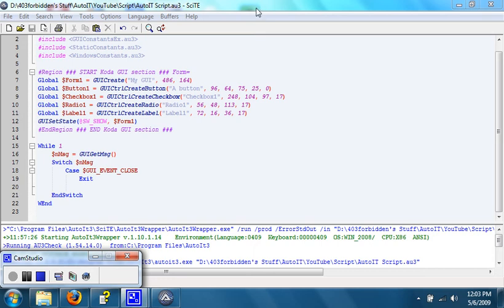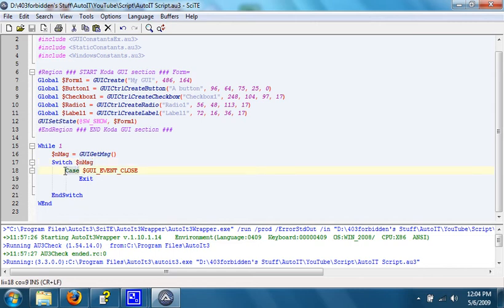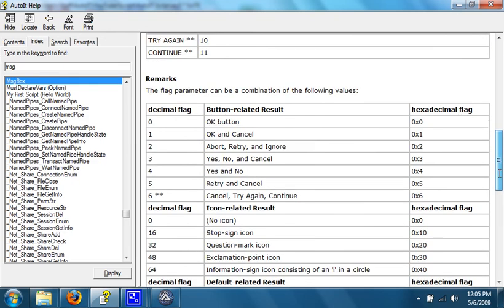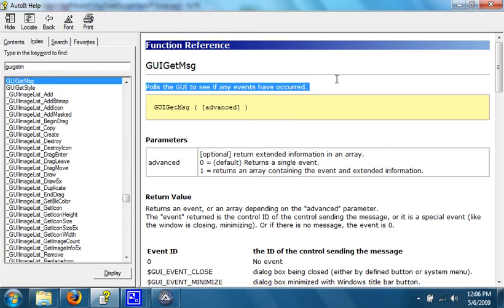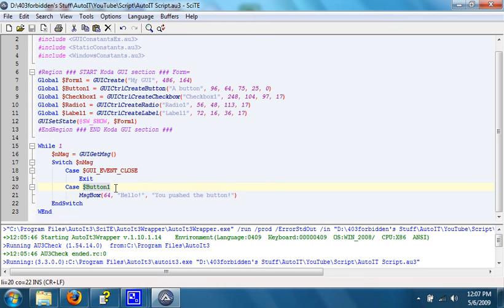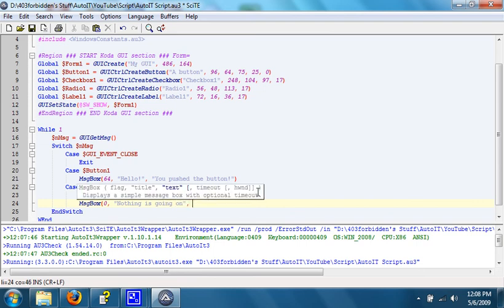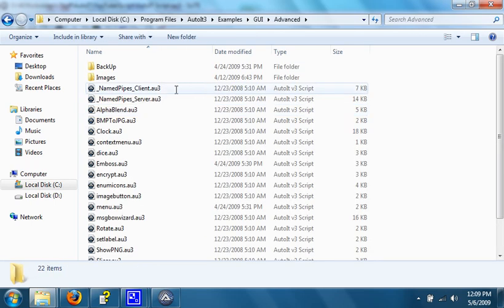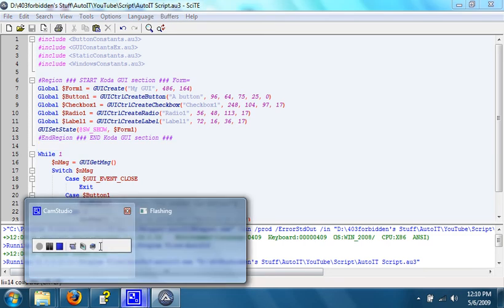AutoIt Tutorial Part 6.1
My AutoIt Tutorial Part 6.1 covering how to make an event occur when a control in the GUI is changed using a Message Loop method.